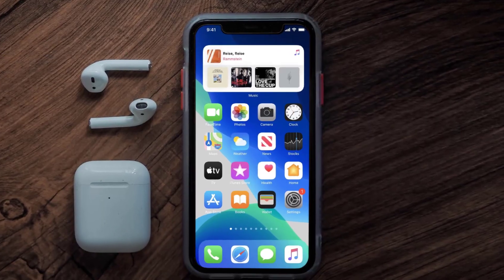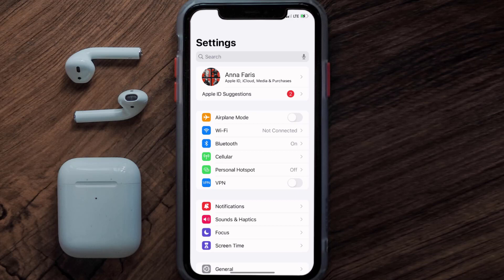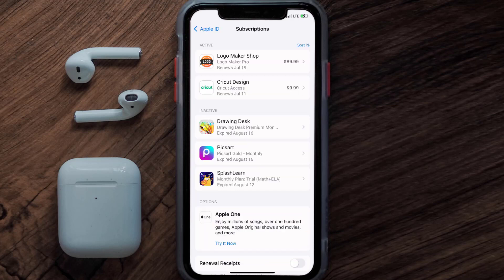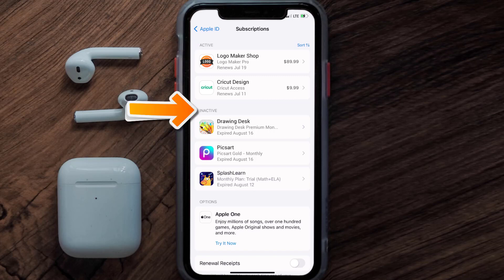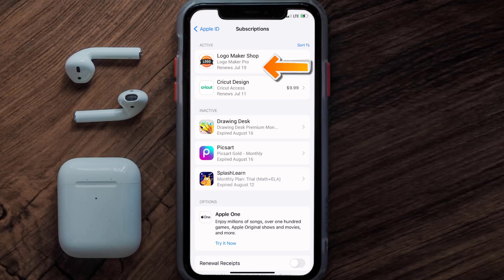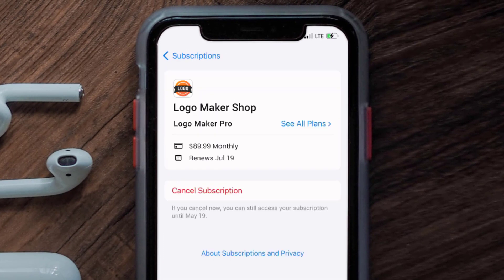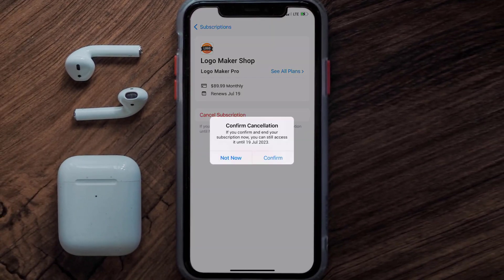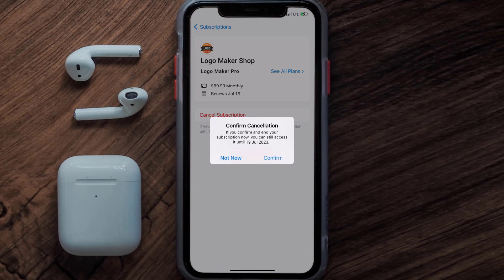How to Cancel Logo Maker Subscription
In this video, I'll show you How to Cancel Logo Maker Subscription. This is the easiest and fastest way to Cancel Logo Maker Subscription. Make sure you watch until the end of this video to find out How to Cancel Logo Maker App Subscription on ios. These methods work on iOS 11 as well as iOS 12, iOS 13, iOS 14, iOS 15 and iOS 16. Hope you enjoy!

Video Parts:
00:00 Intro: How to Cancel Logo Maker Subscription
00:07 Canceling Logo Maker App Subscription
01:01 Outro: Ending